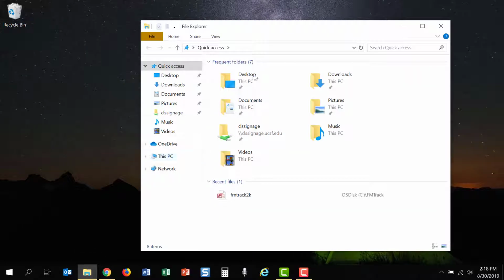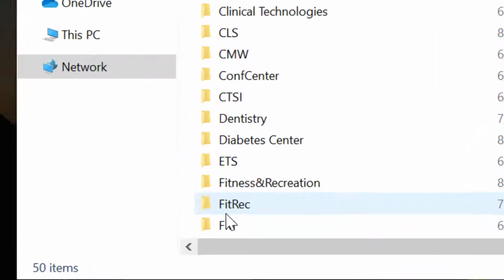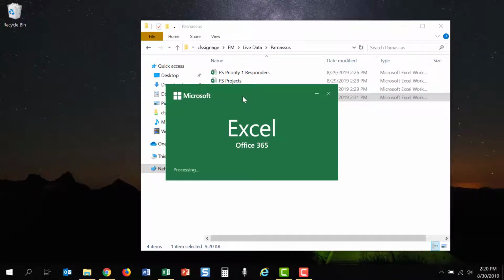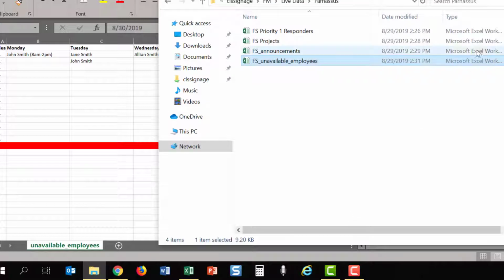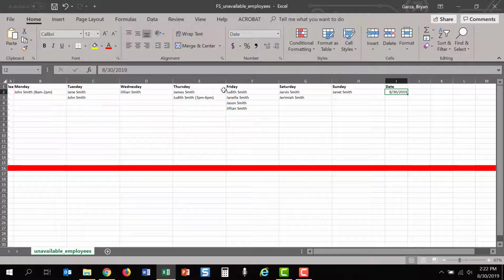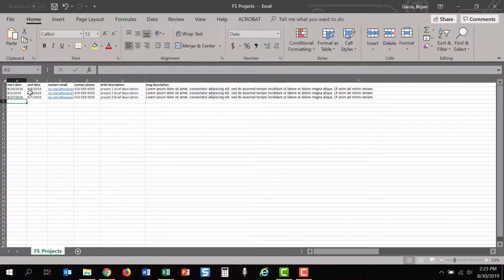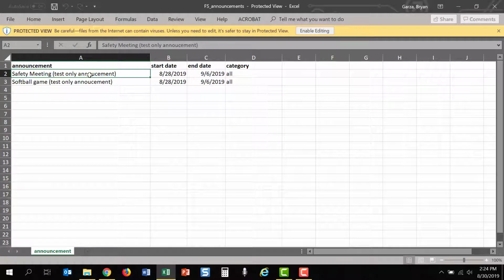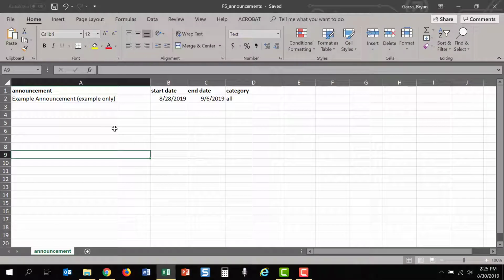Facilities Digital Sign Templates - How To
Quick tutorial on how to edit simple excel files that push data to designed templates on the in-house facing digital screens.